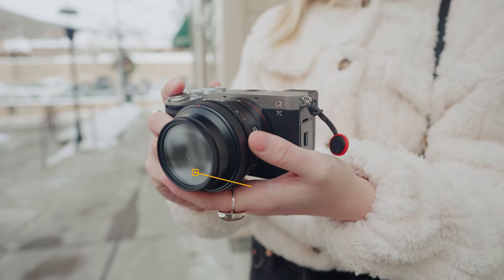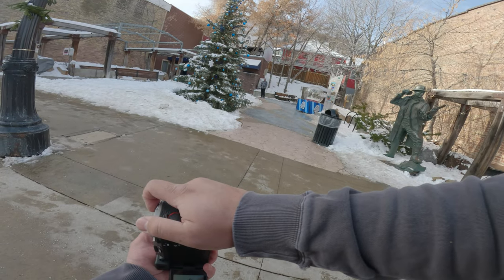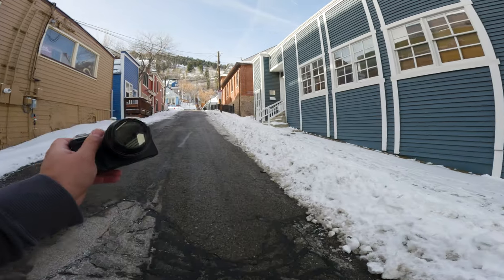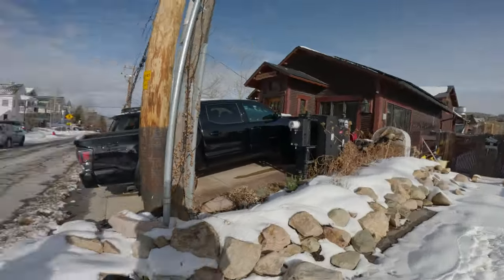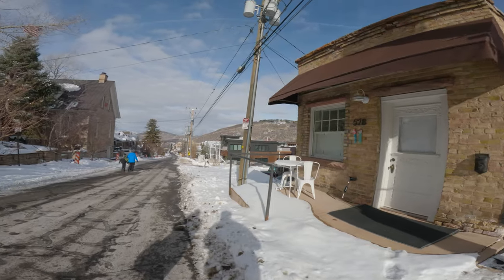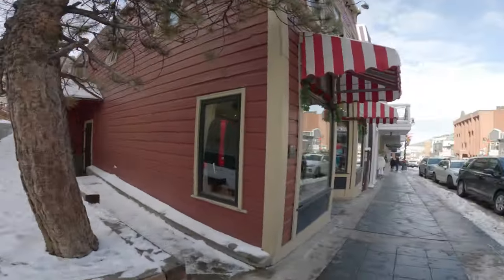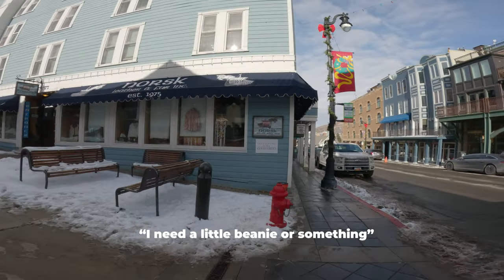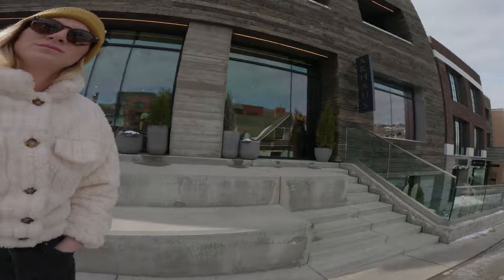Sony A7C II - Best Camera For Street Photography (POV)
With a 33.0 megapixel full-frame sensor and the ability to shoot up to 4K60, the Sony A7C II is a silent beast. It's compact size make it's prime for street photography, but can also handle professional work.

Sony A7C II
Sony 40m F2.5

0:00 - 0:14 : Best Camera For Street Photography
0:14 - 0:39: Sony A7C II features and upgrades
0:39 - 0:47: DJI Mini Pro 4 Footage
0:47 - 8:32:  POV Street Photography
8:33 - 8:44 Outro